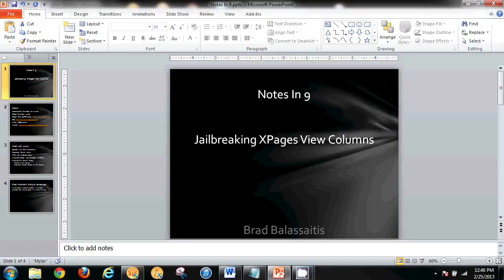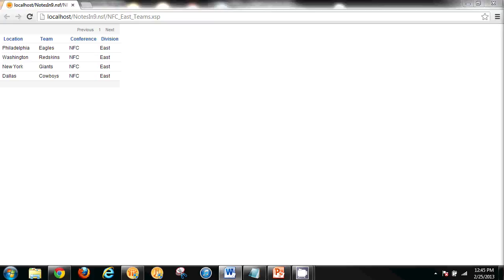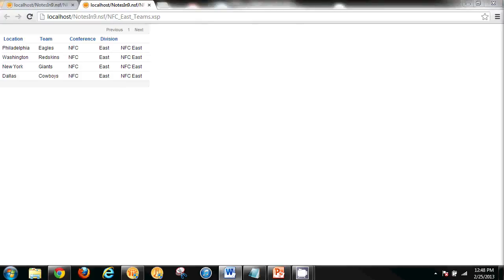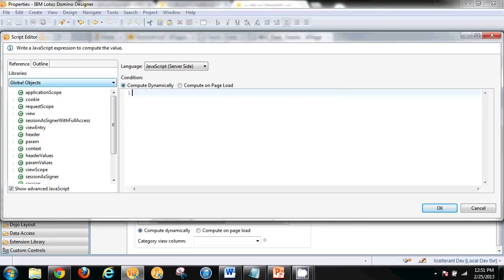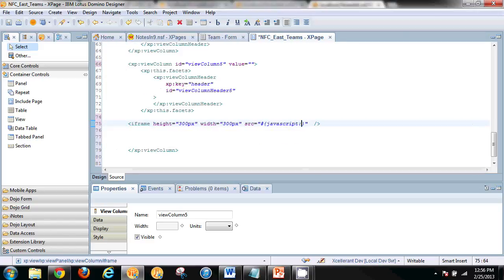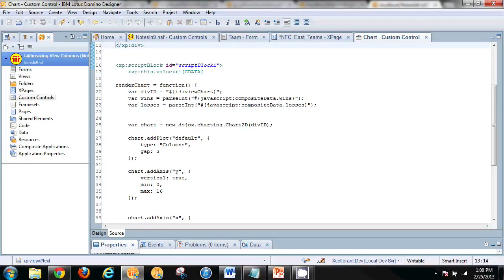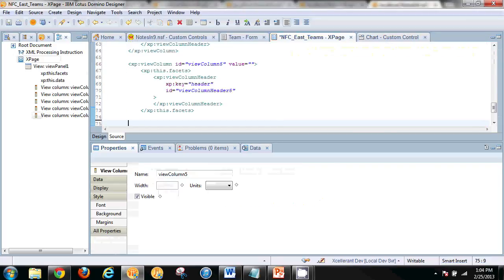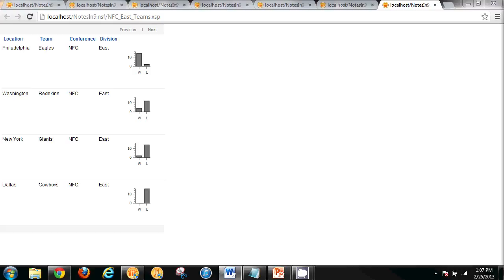NotesIn9 101: Jailbreak Your View Columns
In this show Brad Balassaitis, a wonderful new contributor, comes onto the show to talk to us about how to get complete control of your view columns. He does a great job showing how to do different things with a view column. It’s also a really good demonstration on using client side JavaScript. So even if you’re not a big fan of View Controls, there’s really good content in here and it’s explained extremely well.